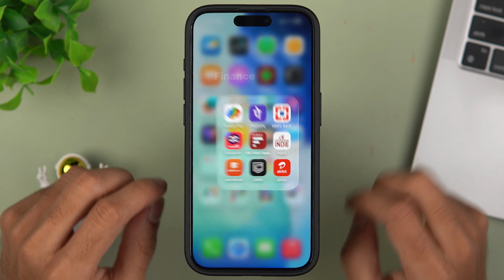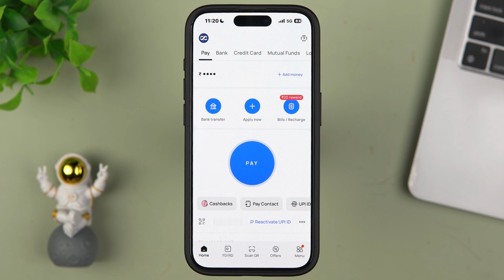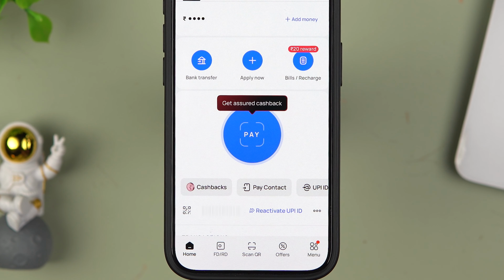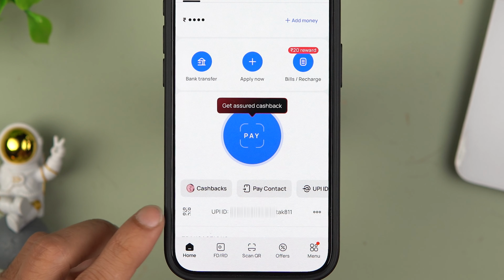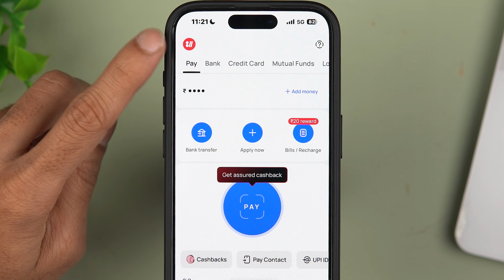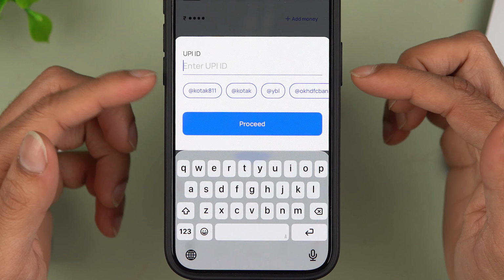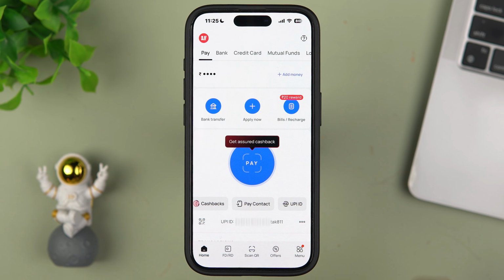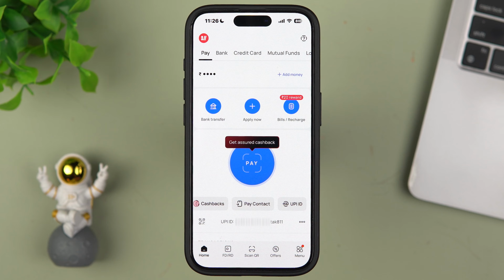How to Create UPI ID in Kotak 811 App? Kotak Mahindra Bank UPI ID Change Online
Want to know how to get a new UPI ID in the Kotak 811 app? In this video, I have shown the complete step by step process to make a new UPI ID, reactivate an old UPI ID or check your existing UPI ID inside the Kotak 811 app. You will learn which option to select, how to choose your preferred UPI handle, how to share your UPI ID and how to view your QR code.

I have also explained how to change or unlink your UPI ID, how to manage auto payments and mandates, how to check UPI transactions and how to block or unblock UPI if needed.